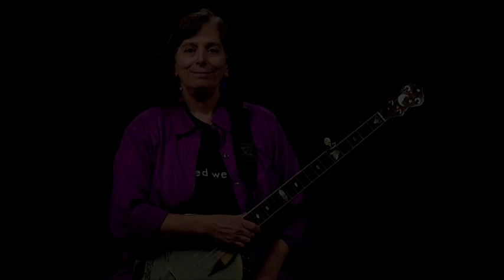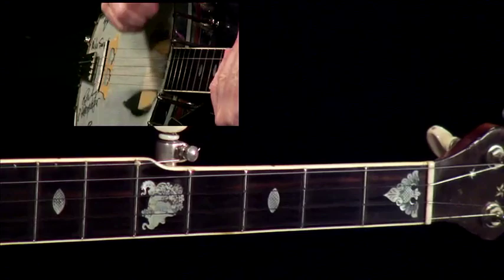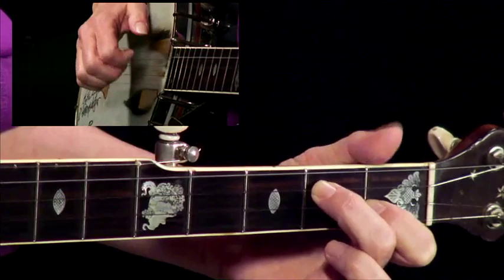Clawhammer Banjo 1 - #4 Chords - Lesson for Beginners - Cathy Fink